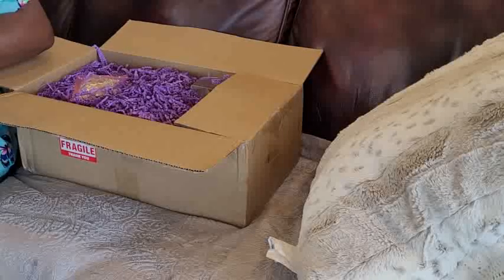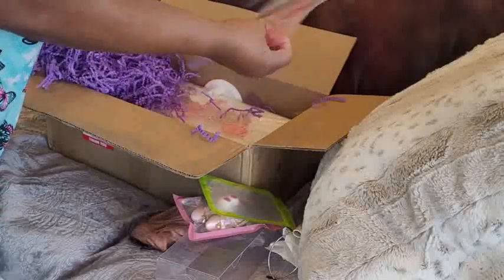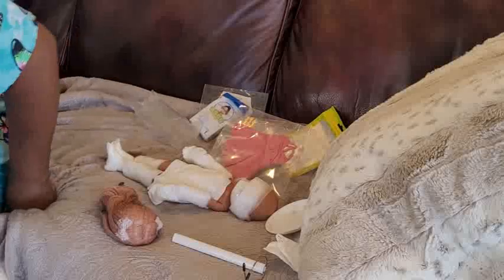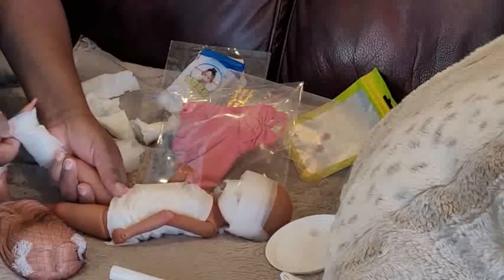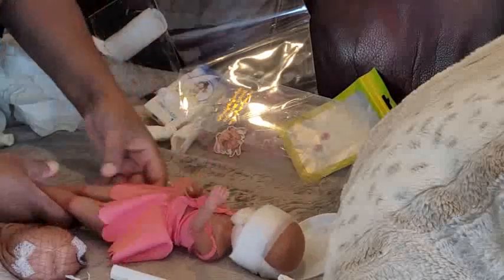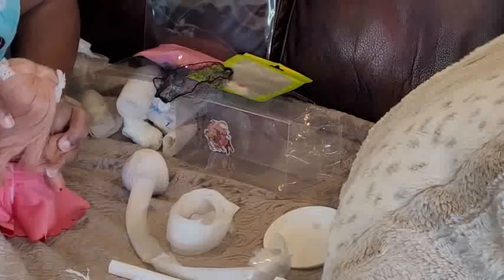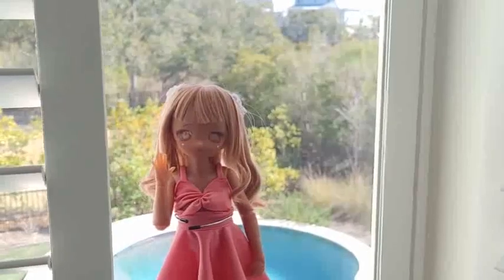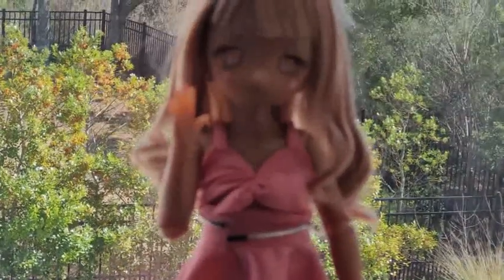Isla doll Box 📦 opening 🤗February 22, 2022